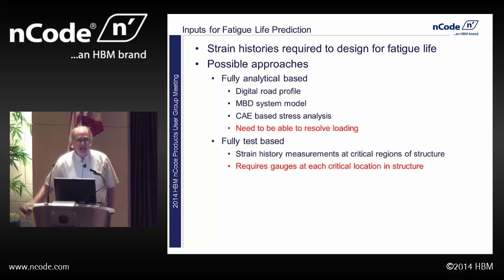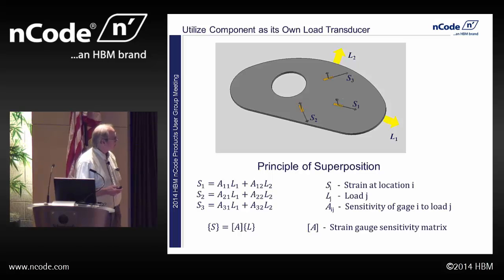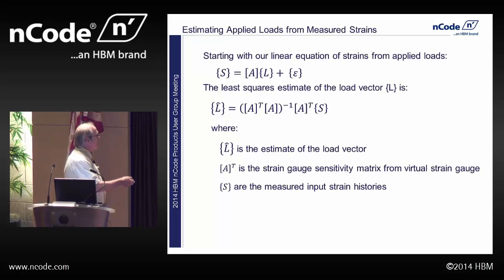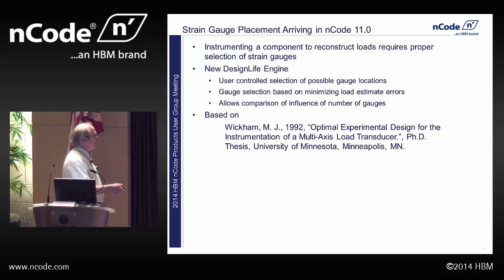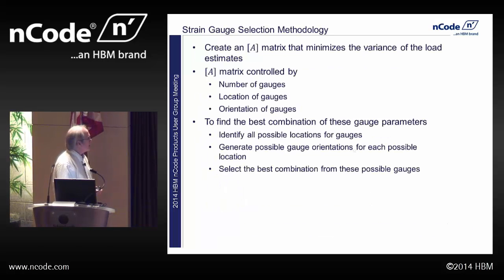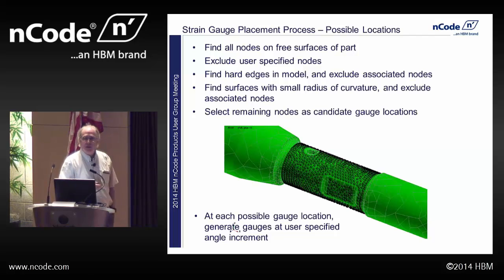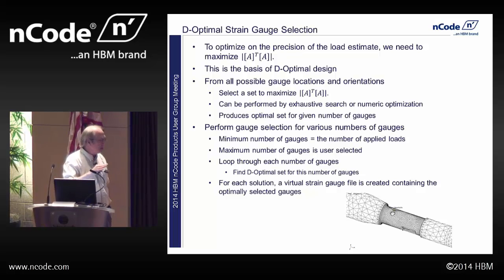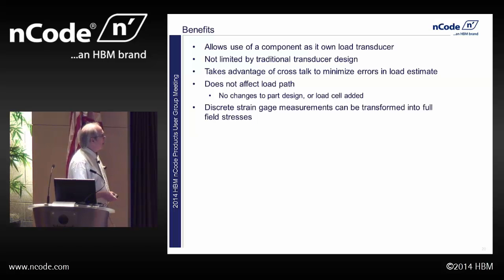Load Reconstruction and Strain Gauge Placement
Summary:
Obtaining accurate load histories for a component is critical for performing fatigue analysis. This presentation shares a technique for using a strain gauged component as its own force transducer in nCode DesignLife. Both the procedure for reconstructing the load histories from measured strain histories, as well as an approach for the selection of the optimal locations and orientations of the gauges are shown.

Presenter: Jeff Mentley, Engineer, HBM-nCode

Originally presented on May 14, 2014 at the 2014 HBM-nCode Products User Group Meeting in Livonia, Michigan (USA).